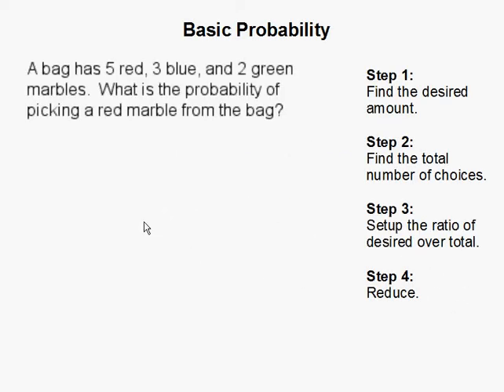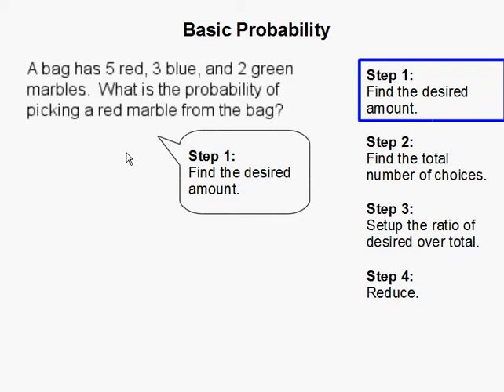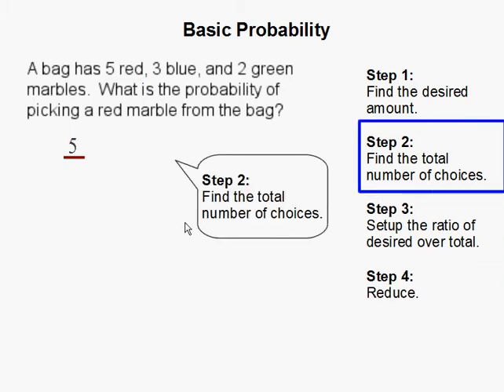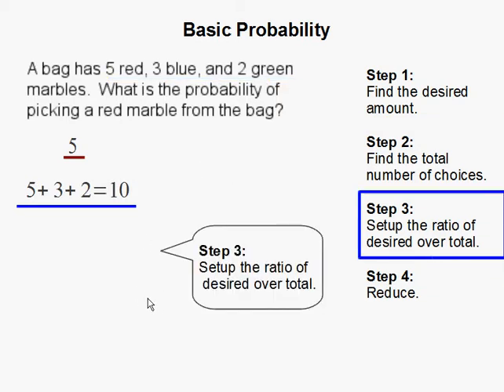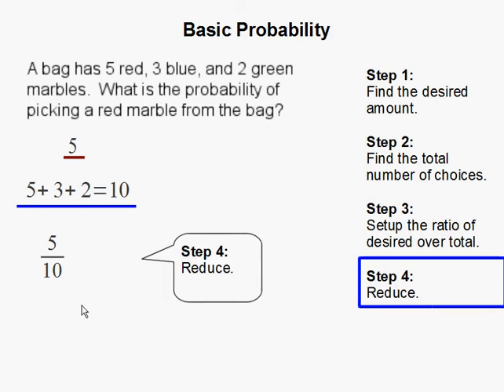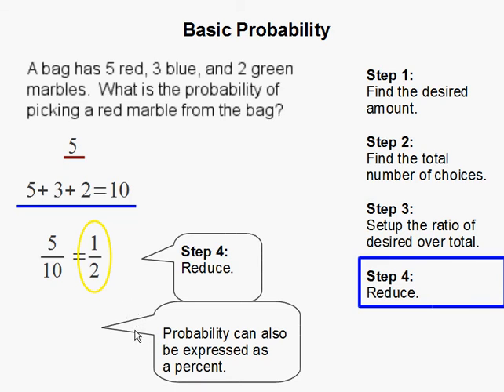Basic Probability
- How to do Basic Probability.  For more practice and to create math worksheets, visit Davitily Math Problem Generator